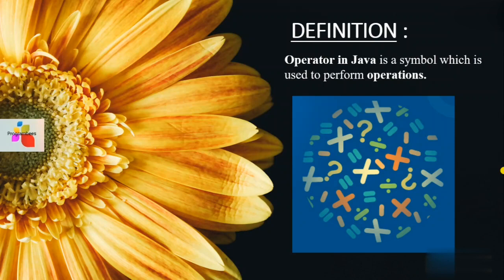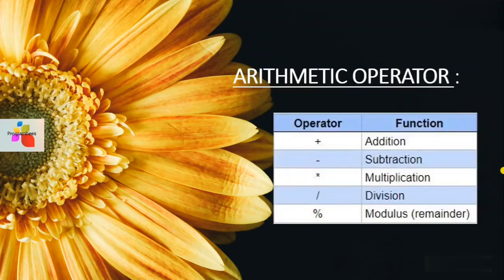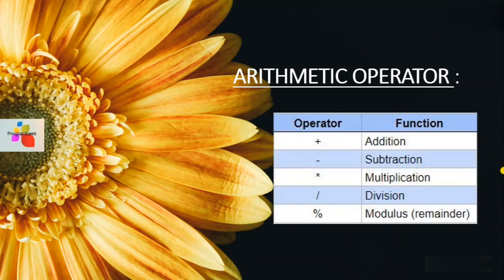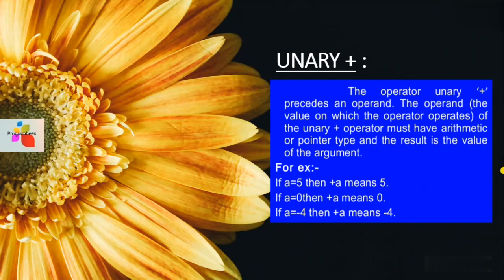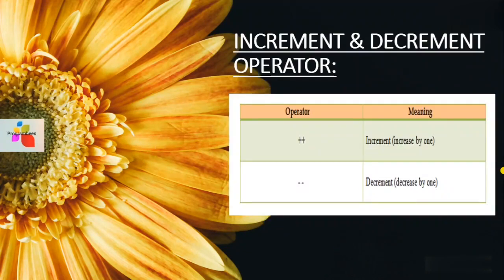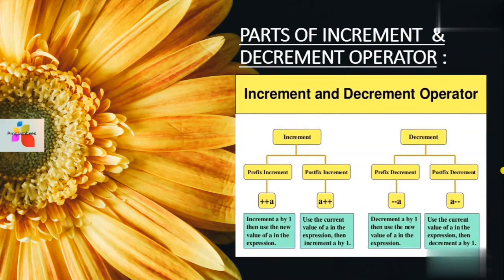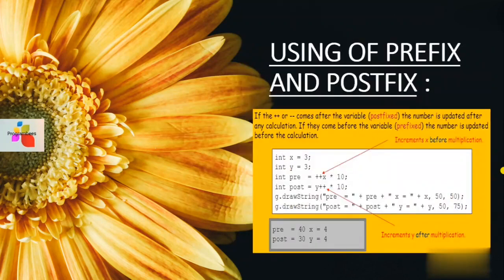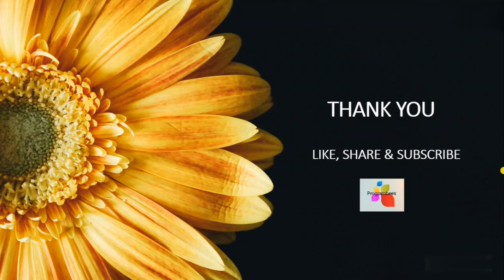ARITHMETIC | INCREMENT | DECREMENT OPERATORS IN JAVA